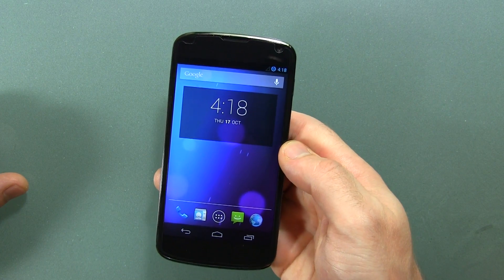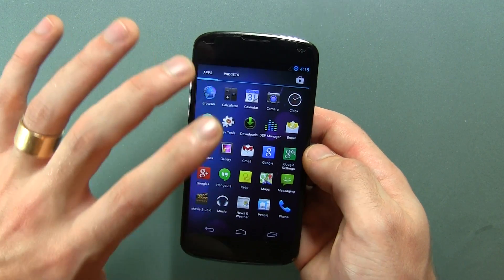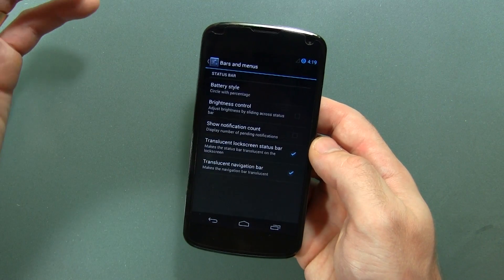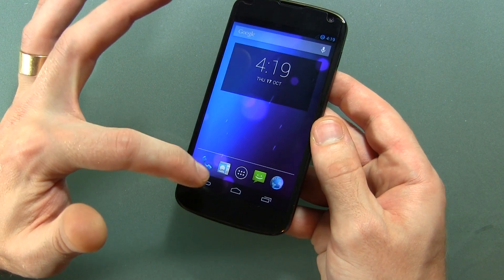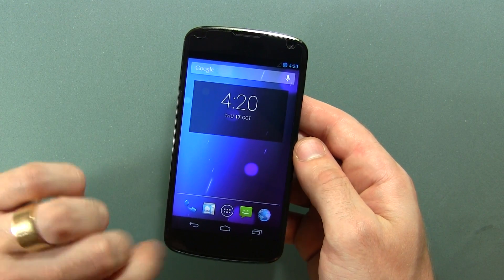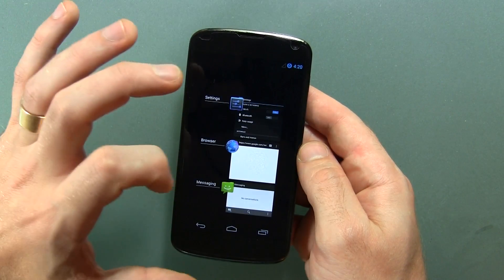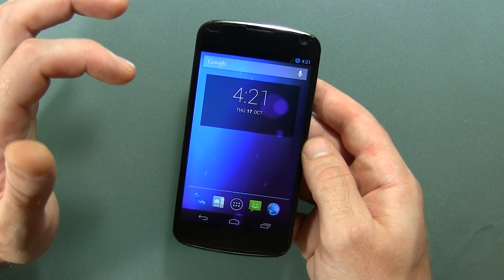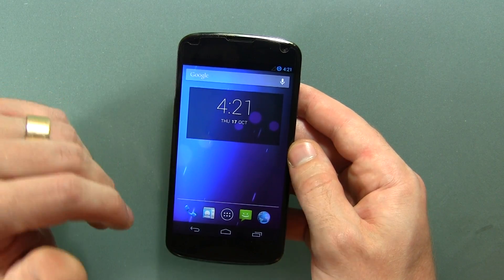OMNI ROM Beta for NEXUS 4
OMNI ROM is a brand new ROM created by some of the biggest names on XDA. Let's see what all the fuss is about ;) OMNI ROM XDA